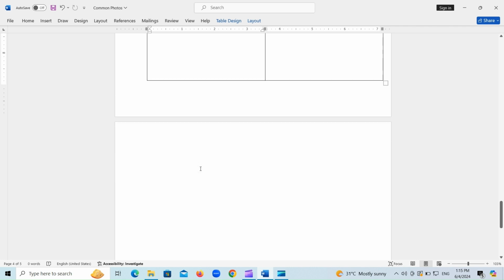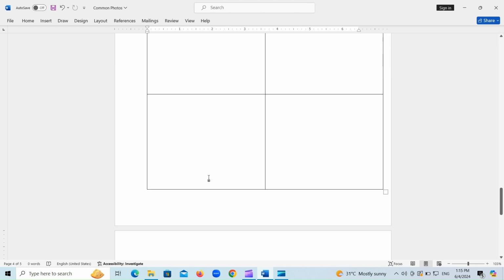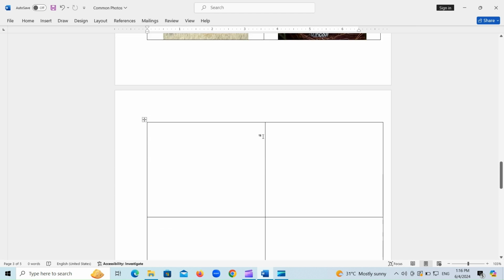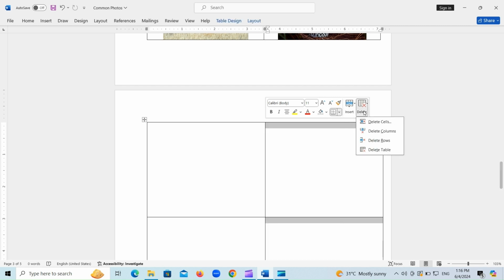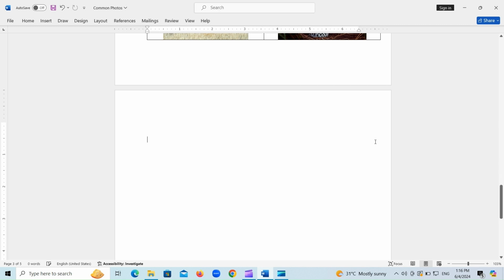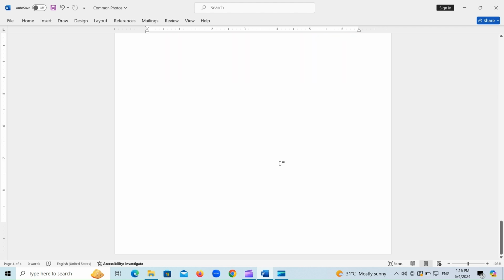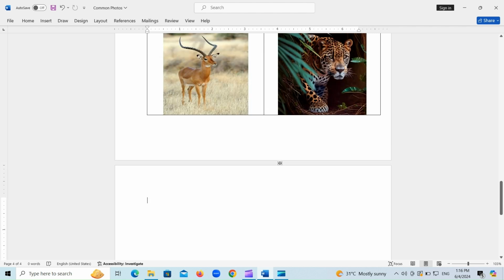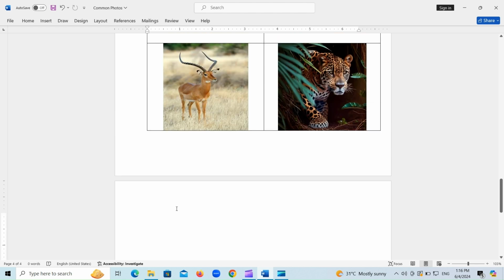How to Delete a Table that Can't be deleted in Microsoft Word - Full Guide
In this quick tutorial, learn the simple steps to delete a table from your Microsoft Word document. Whether you're tidying up your layout or restructuring your content, removing a table is a breeze once you know how.
FOOTAGE EDITED
ADOBE PREMIERE PRO
ADOBE PHOTOSHOP

FOOTAGE IMPORTED
Flaticon.com
Freepik.com